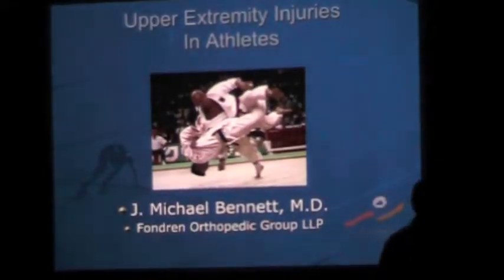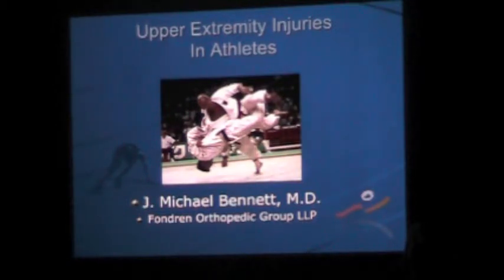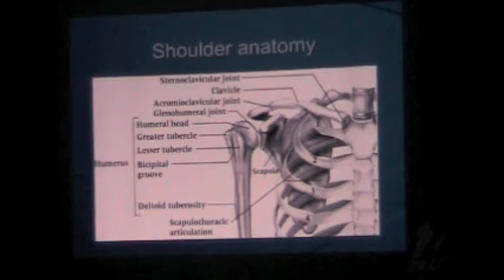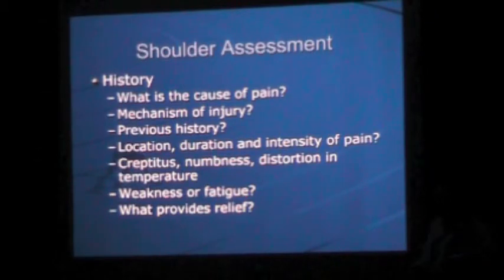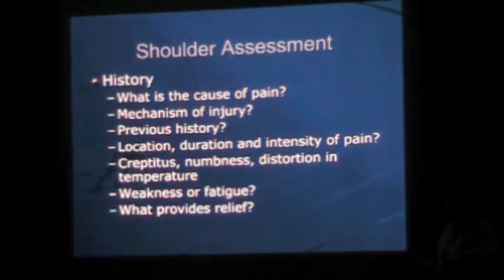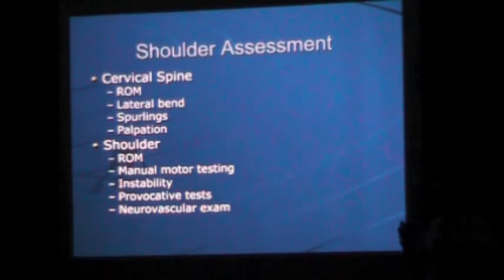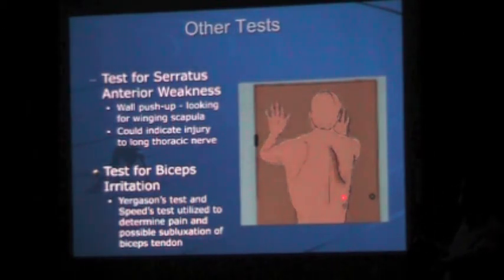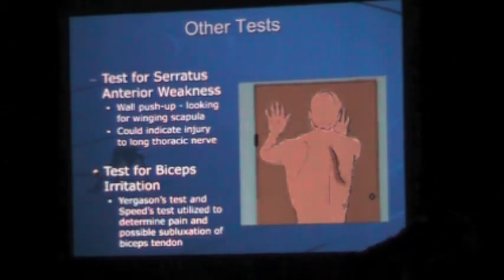Shoulder Injuries in Athletes Pt 1 | Houston Shoulder Specialist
Doctor J. Michael Bennett presented at the Houston Caduceus Society Neuromusculoskeletal Grand Rounds on July 17, 2012, at the Marriott West Loop in Houston, TX.  Dr. Bennett is  a Board Certified Orthopedic Surgeon and a Fellowship Trained Sports Medicine Physician with clinics in Houston and in Sugar Land TX.  This section of Dr. Bennett's talk focused on shoulder anatomy and shoulder assessment techniques.  This was followed by Dr. Bennett's presentation on shoulder injuries and treatments (Part 2) and then elbow injuries and treatments (Part 3) and finally by a question and answer session covering all topics (Part 4).

Our Sugar Land office information:
J. Michael Bennett, MD, PA

and our Houston office information.
Dr. J. Michael Bennett